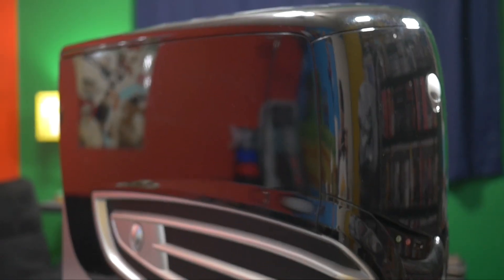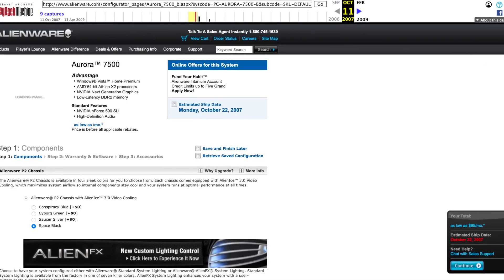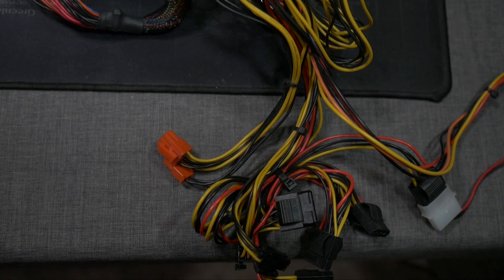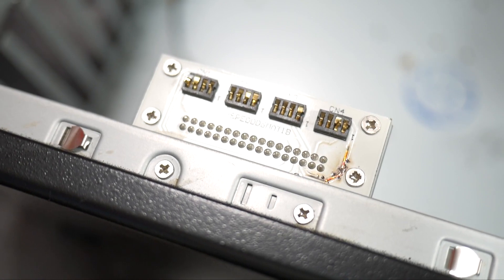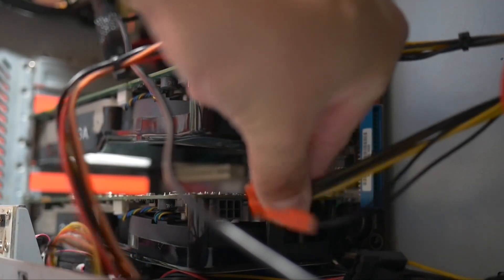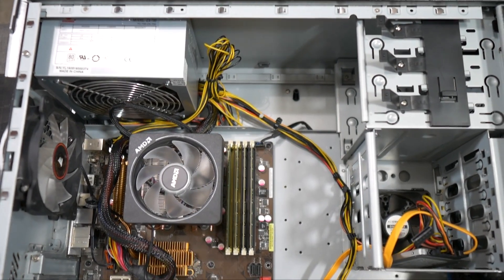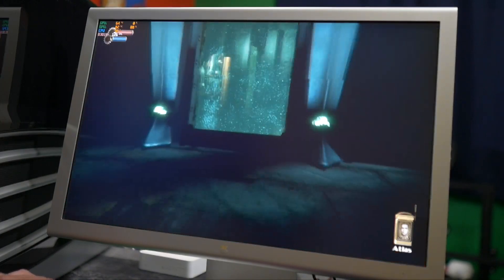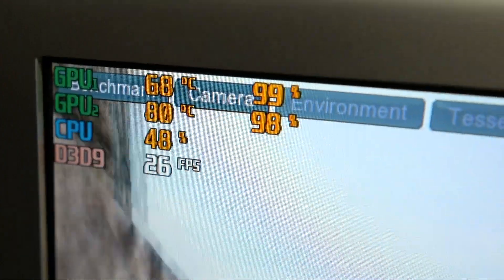Rebuilding a CLASSIC Alienware PC from 2007!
I could only dream of how awesome it would have been to get this Alienware Aurora PC back in the day, so today I am going to rebuild it to its former glory and see how it would have performed in games from the time period.